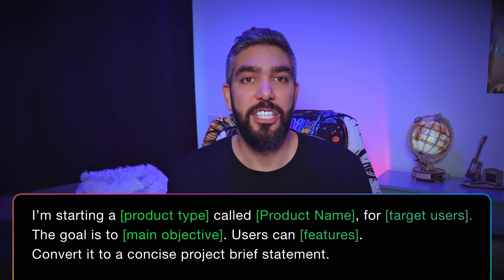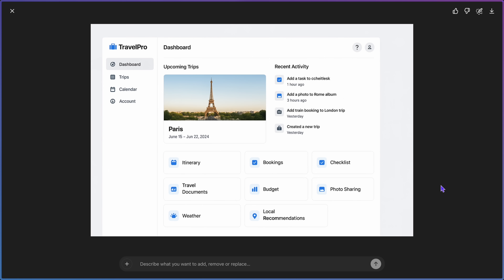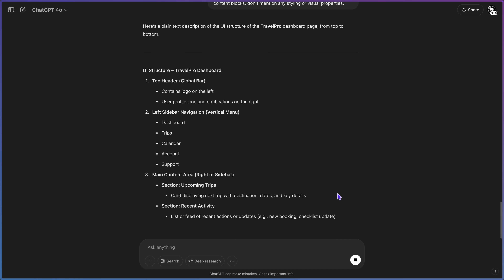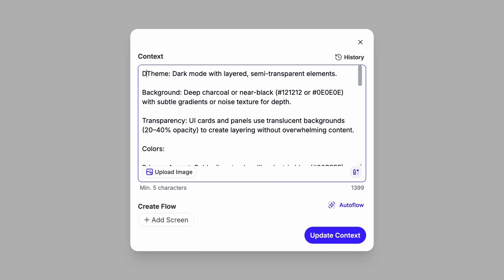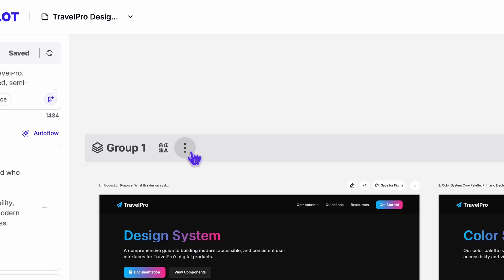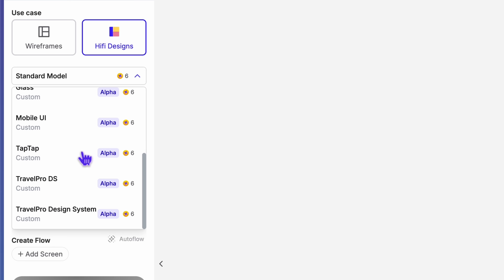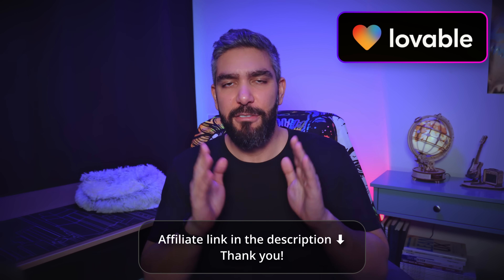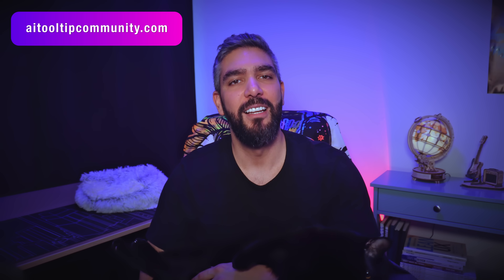NEW UX/UI Process With AI - Save MONTHS of Work!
Discover the future of UX/UI with AI! In this video, I’ll show you how to use ChatGPT 4o + UX Pilot to create a complete design system, train a UI model on your design system, generate UI screens, and build a functional prototype with AI.

✨ Project Brief Template:
I’m starting a [product type] called [Product Name], for [target users]. The goal is to [main objective]. Users can [features]. convert it to a concise project brief statement.

✨ Sitemap Prompt:
based on the project brief, create a sitemap in plain text, showing all primary pages, their hierarchy, and how they are interconnected.

✨ UI Requirements Prompt:
give me a description of the ui structure for this home page, in plain text, from top to bottom. include only layout details and content blocks. don’t mention any styling or visual properties.

00:00 Intro
01:22 Structure
02:34 Layout & Content
04:21 Requirements
05:23 Design System
09:37 Generate UI
11:21 Prototype
12:11 Design Package
12:49 Community Giveaway Results